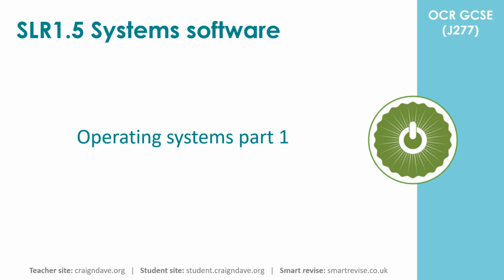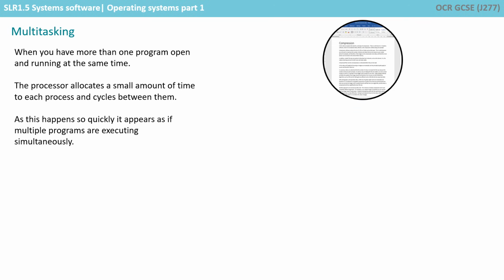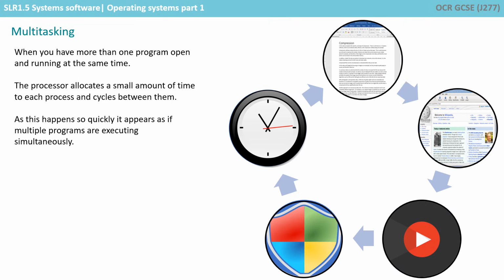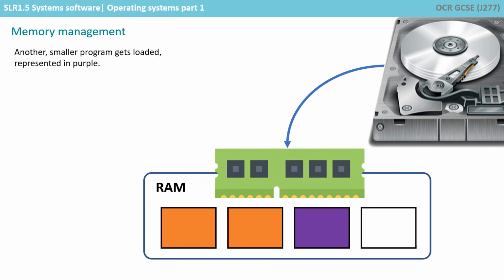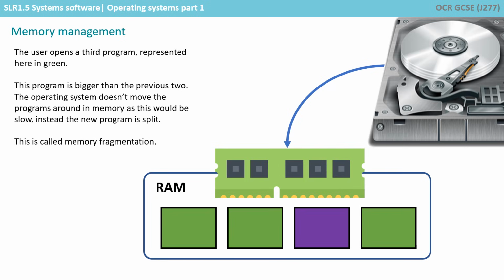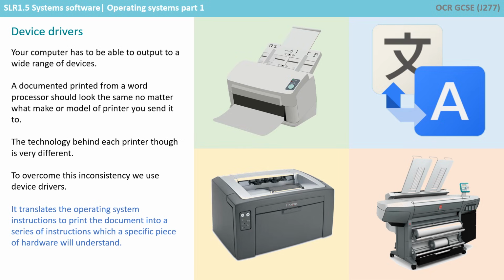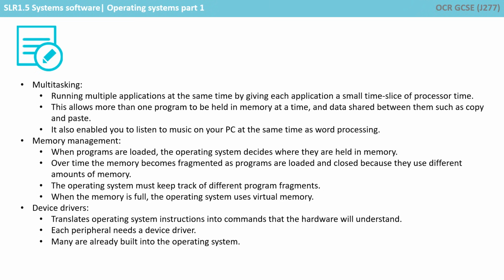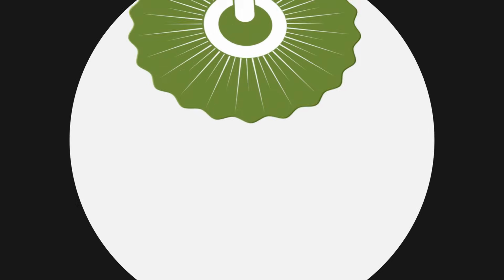39. OCR GCSE (J277) 1.5 Operating systems 1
This video explains multi-tasking, memory management and device drivers.

00:00 Operating systems - Part 1
00:07 Intro
00:12 User interfaces
00:33 Multitasking
02:21 Memory management
03:57 Device drivers
05:15 Recap
06:21 Outro